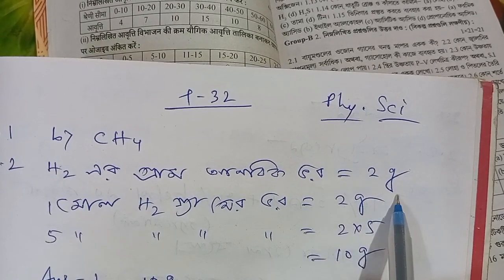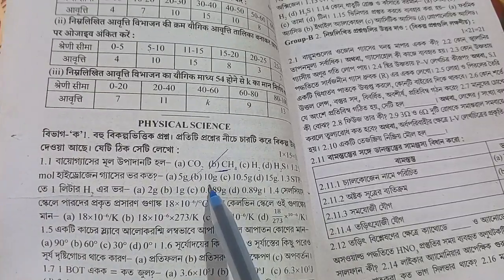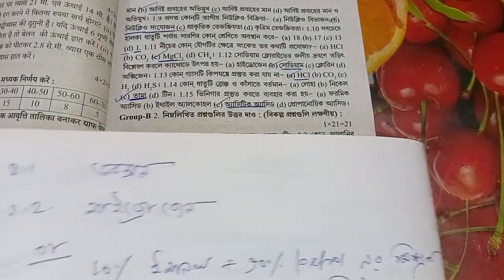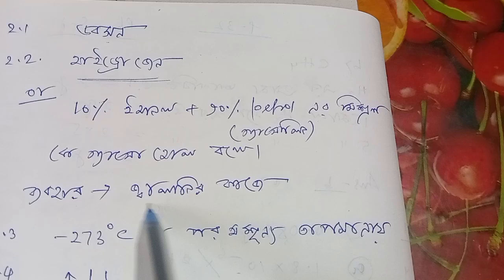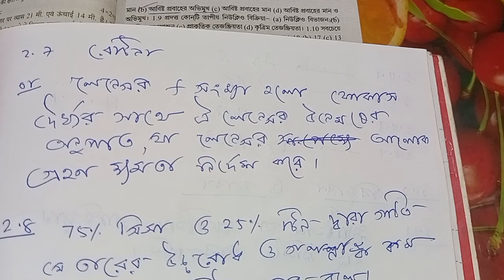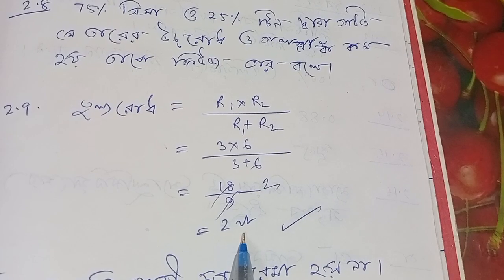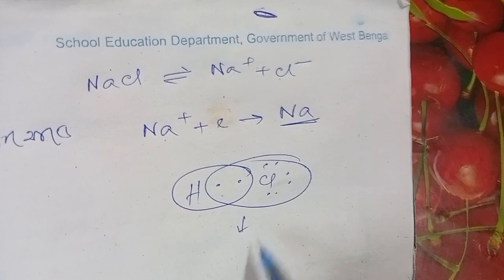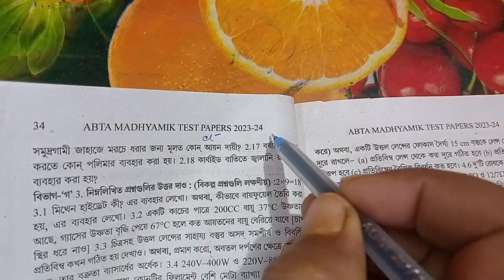Madhymick ABTA Test Paper 2024 Physical Sciences Page 32||ABTA Test Paper Solve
Madhymick ABTA Test Paper 2024 Physical Sciences Page 32
ABTA Test Paper Solve
Hello students, welcome to Amaresh Mondal Tutorial channel

in this video is madhymick ABTA Test Paper solve 2024, Class 10 Physical Sciences Page 32 ABTA Test Paper solve 2024
madhymick AbtaTest Paper Physical Sciences 2024,
Madhymick Abta Test Paper 2024,
Class 10 abta test paper review 2024
class 10
madhymick test paper Physical Sciences
Physical Sciences class 10 ABTA test paper page 32
madhymick Abta Test Paper Physical Sciences Page 32
ভৌত বিজ্ঞান এবিটিএ সমাধান ২০২৪

wbta physical science test paper solved 2024
class 10 physical science solved 2024 wbta
abta test paper 2023 physical science page 32
abta test paper 2024 class 10 physical science solve
class 10 abta test pscience solve
madhyamik abta test paper 2023
madhyamik abta test paper 2023 physical science
class 10 abta test paper 2023
physical science ABTA test paper 2024
page 32 physical science class 10 abta test paper
test paper 2024
2024 test paper physical science
abta test paper 2024 physical science
ABTA test paper 2024
physical science abta test paper
Class x abta test paper 2024